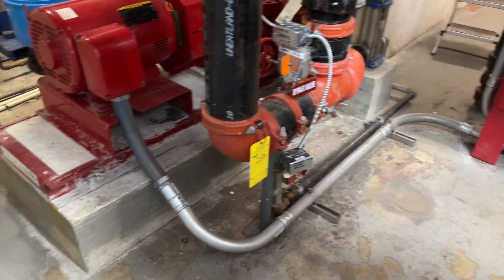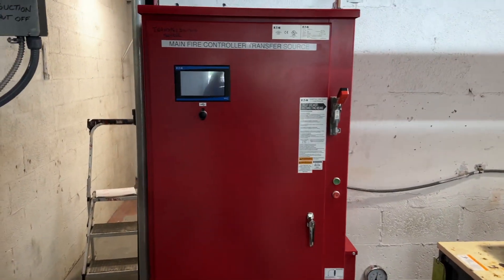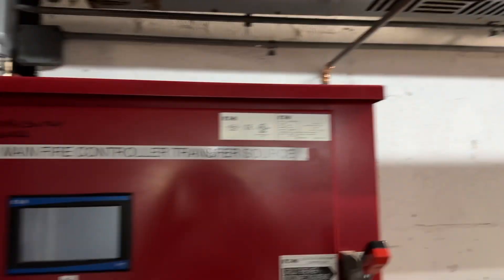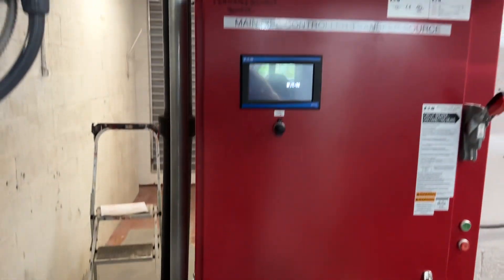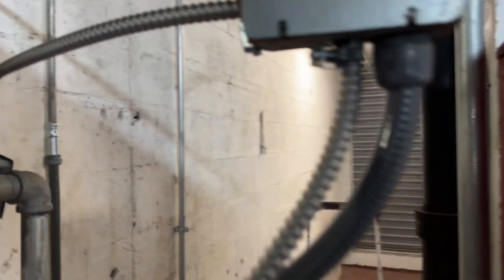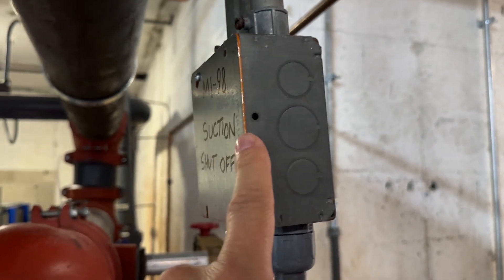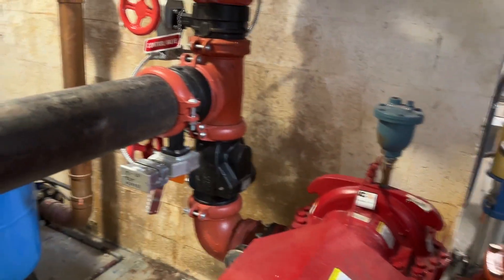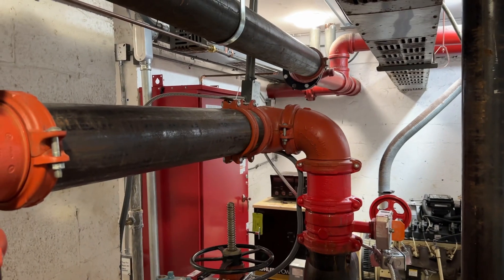Electrical Requirements in a Fire Pump Room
There are many electrical requirements inside fire pump rooms.  What are some violations that you see?  ￼￼